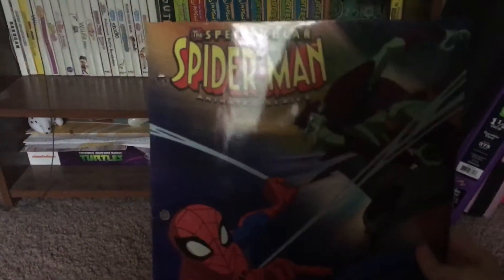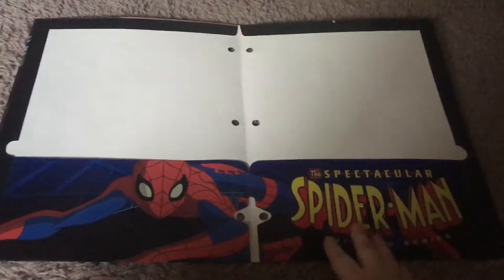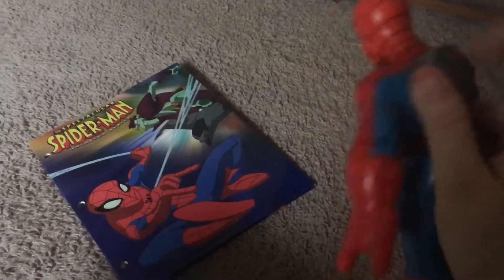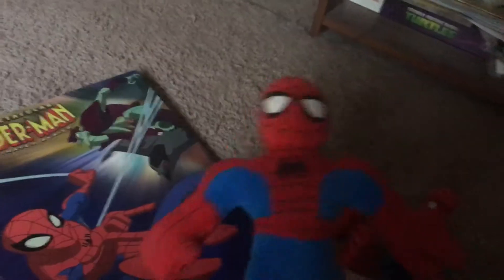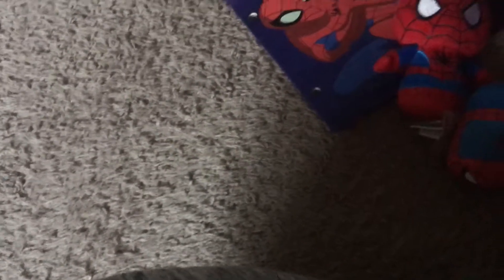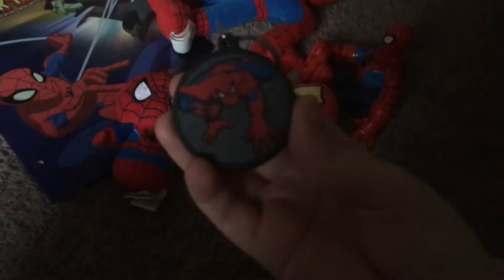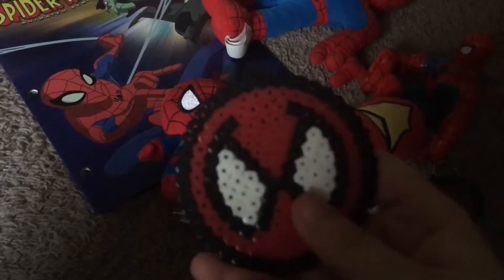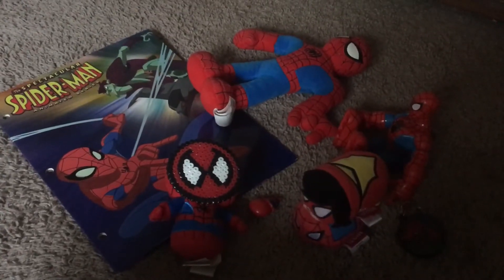Spider-Man Haul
My first haul video! Got them all from a Pawn Shop!